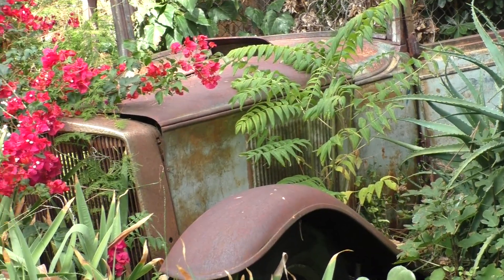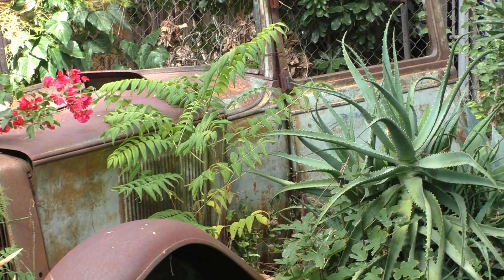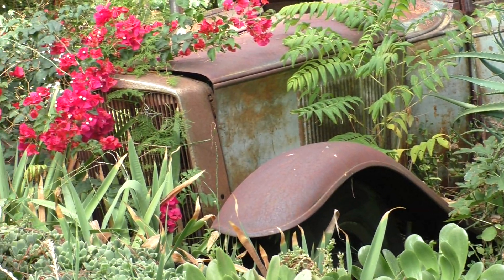Viewfinder Coverage Street Photography Tip John Free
John Free is a social documentary photographer. John has taught at USC, UCLA, PCC, LACMA and has worked professionally at this craft for more than 45 years. For his personal work he does street photography. John's work has been featured in numerous publications from U.S. News and World Report and Newsweek to Photographic Magazine to Smithsonian, and a wide range of exhibitions, including the California museum of science and industry, Los Angeles, Laguna Festival of Art, Armory Center of the Arts in Pasadena and the Bagier Gallery in Ojai, California.